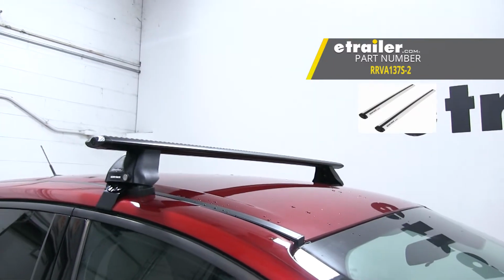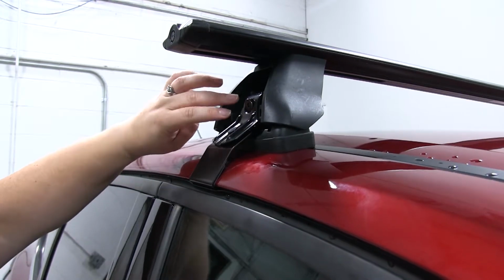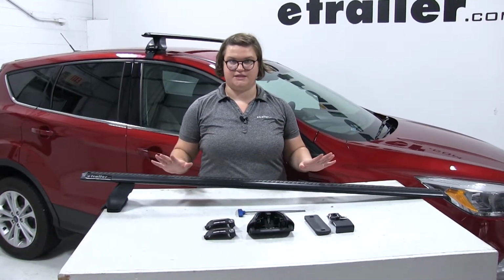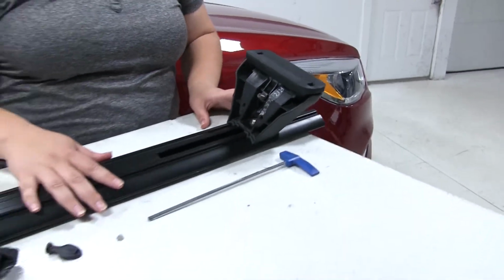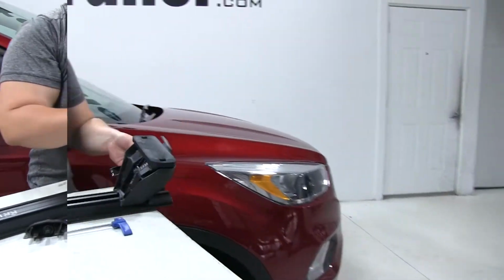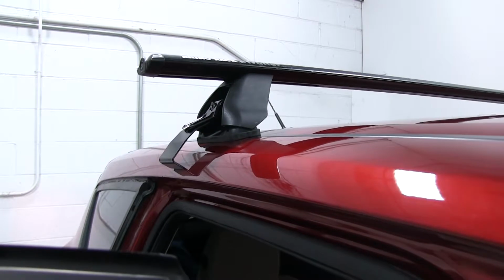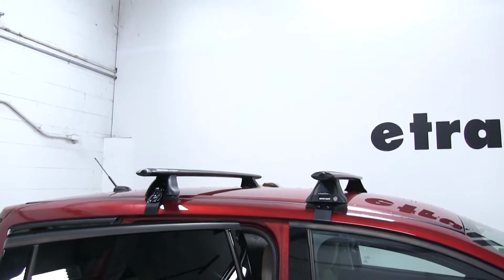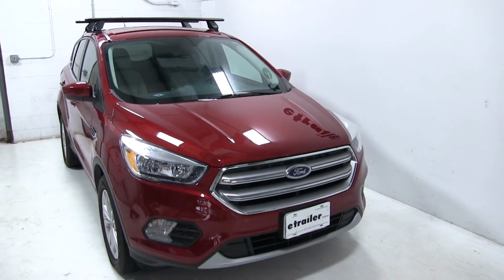Mount: Custom DK Fit Kit for 4 Rhino-Rack 2500 Series Roof Rack Legs on a 2017 Ford Escape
Speaker 1:          Today on this 2017 Ford Escape, we're going to be taking a look at and showing you how to install the Rhino Rack Vortex Aero roof rack system. That's including part numbers RRVA-137B-2, that's the Rhino Rack Vortex Aero cross bars in black. These are also available in silver, part number RRVA137S-2. Also, the Rhino Rack 2500 series legs for the Vortex Aero cross bars. That's part number RRRLKVA, and also the custom DK fit kit, part number DK375. The nice thing about this kit is that it's going to come with everything you need.

First we're going to be looking at the front bar. The bar is installed exactly the same, but for installation purposes, it's easier just to show the first one.So, we're going to have an aluminum bar. It's going to resist rust and corrosion. Goes all the way across our roof with a little extension there, so you can add extra accessories on the end. Comes with the locks you need.

They're all keyed alike, and it comes with two keys, so you can keep all your gear safe. It's also going to have a little locking end on the end of each bar. Now, these cores can be replaced with a locking system. That's available separately, but it's going to be safe and secure for all your accessories and with a nice black finish, it's going to match just about any other car.Using our key, we can unlock the cover and look inside. Here is where we're going to attach the custom fit kit.

This is going to include a clamp which is going to go around your naked roof, and also a rubber pad that's going to adhere or conform to the shape of your roof. The nice thing about these is that the clamp and the rubber pad are going to protect your roof from any damage, since there's a rubber pad here, so you don't have to worry about any scuffs or scratching on your roof.Now we can replace our cover just by sliding those two ends in here. Now, I do want to give you a measurement to show you how high this sticks up off of your roof. If we go about as far as I can reach in here, from the top of the roof to the bottom side of the bar, it's going to be about three and three eighths of an inch, and then from the top of the roof to the top of the bar is just about four inches. You should have plenty of space in between there to get any accessories mounted, but it's not going to be so high above your roof that you should have much trouble getting into most garages.Now, we'll show you how to install the rear bar.

Again, these just install the exact same way. We've got our bar sort of half-assembled here, with one leg kit on one side and the clamp installed. We'll show you how to do the other one. The easiest way to do it, you flip the bar over and then you're going to grab one of your leg kits. It's important to note in the instructions, it'll have a note about where the arrow is supposed to be placed if it's going in or out. Ours is facing out, and then we can take out rubber pad and place it onto our leg kit. It's also important to note which number goes for what foot. There'll be directions on which one goes for the front, which one goes for the rear. There's also a little included tool for that end cap on the bar, so if you just come and place that in the end, turn it, pop out the cover.Now, we can take our leg kit and you're going to slide this little square bracket into the channel on our bar. You might have to loosen up that nut. There is a included tool with your kit so you can loosen that and tighten that as needed, but for right now, we'll slide that on. And then there'll be a measurement in your instructions to place in a